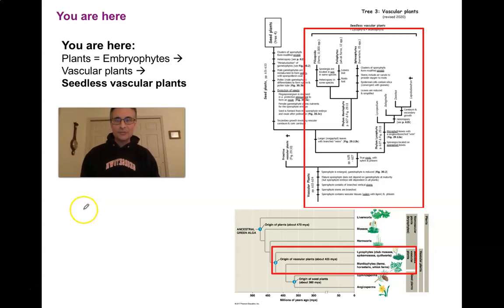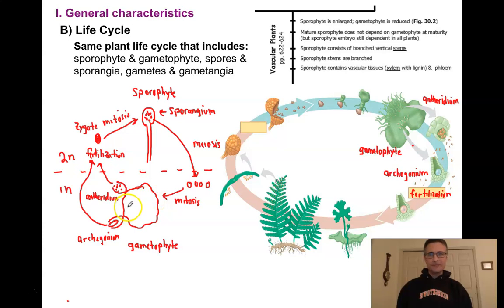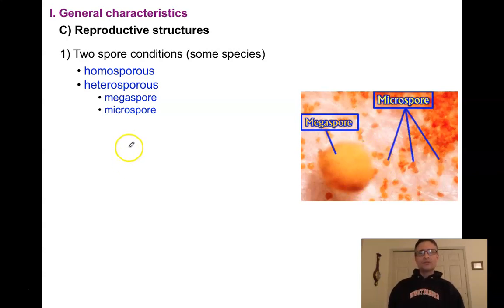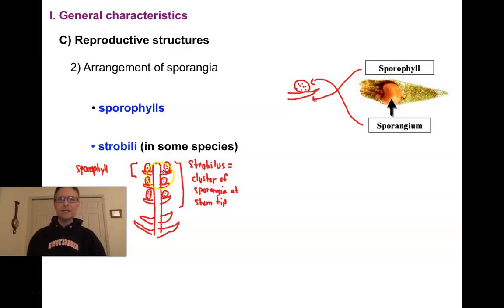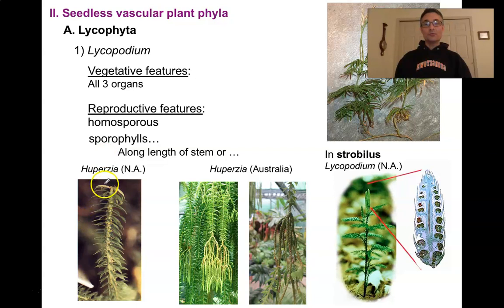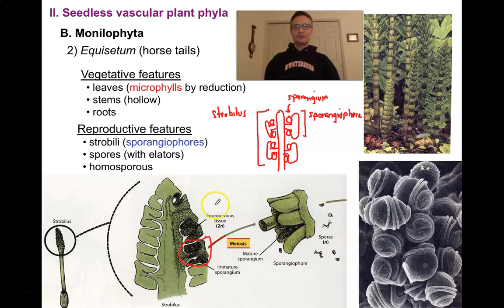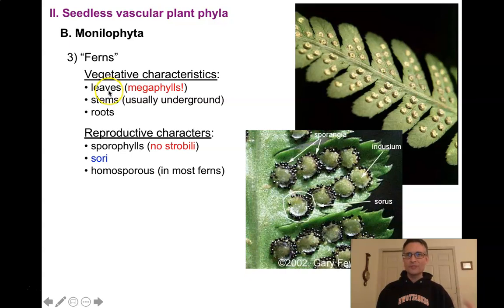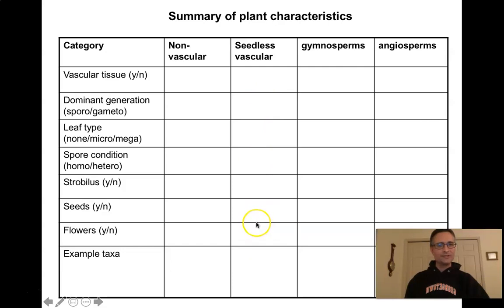Bio214 Plant Lecture 04 - Seedless Vascular Plants